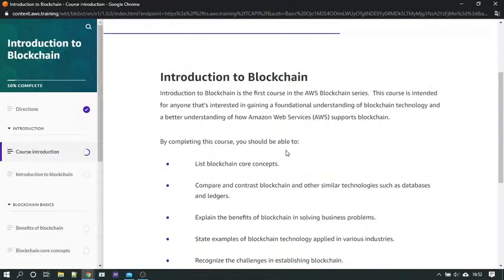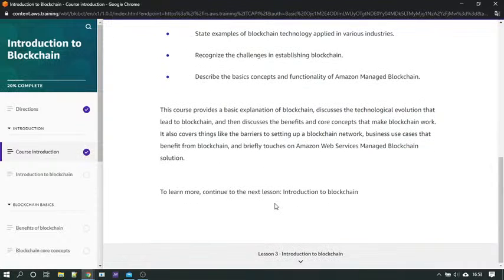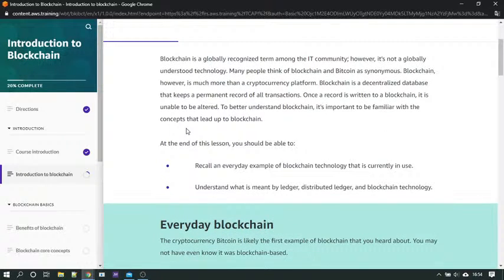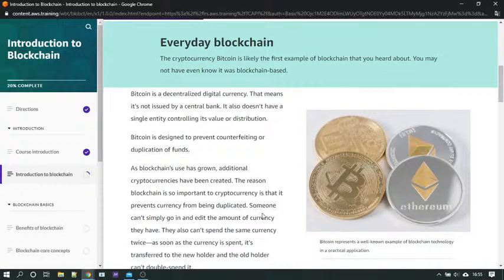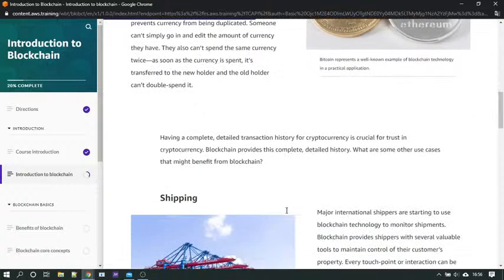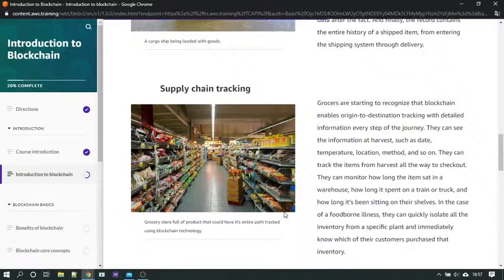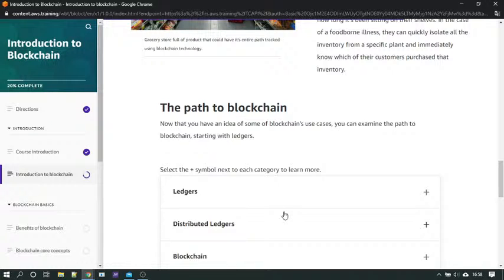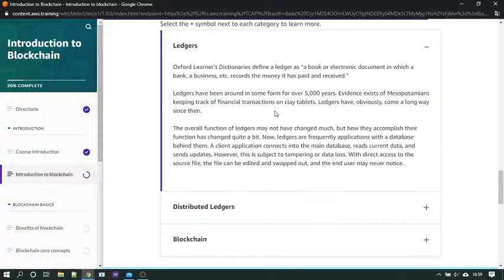curso blockchain 1